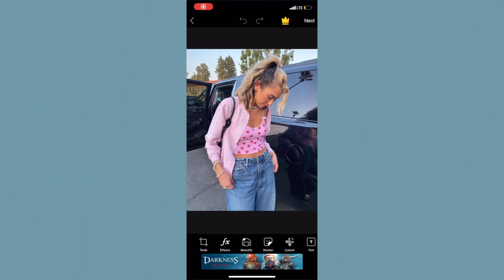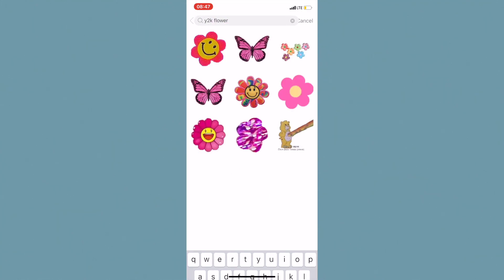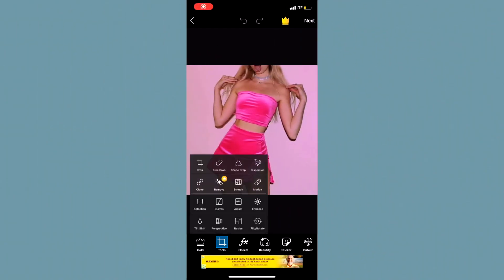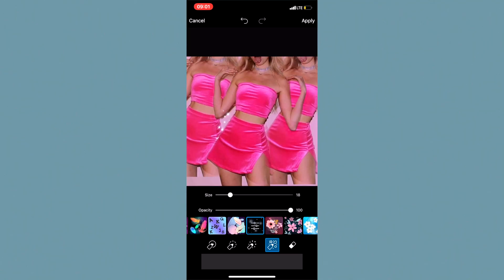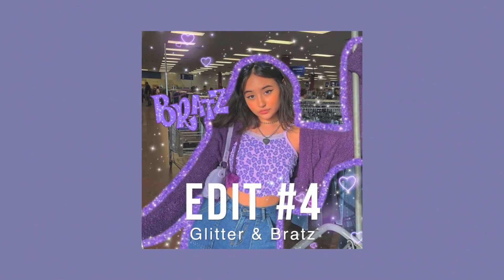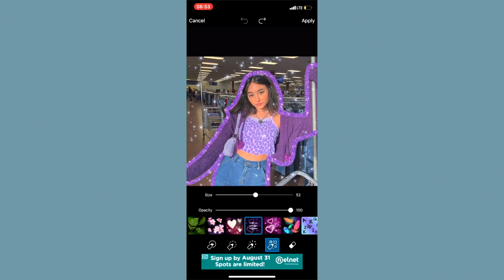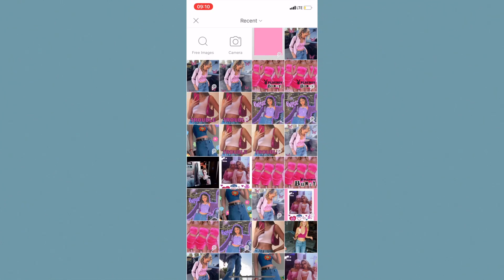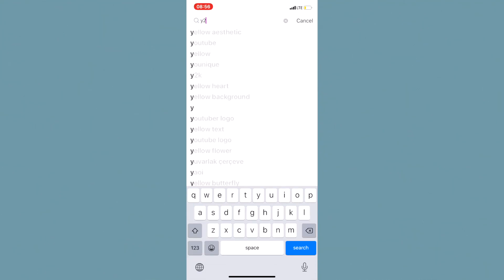6 Ways to Make Indie Kid/Y2K Edits | Glitter, Bratz, Butterflies, & More!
6 Ways to Make Y2K Edits | Glitters, Bratz, Butterflies, & More!

Hey guys! Today's video is a tutorial on how to make 90's/Y2k Inspired Photo Edits.
APP: Picsart